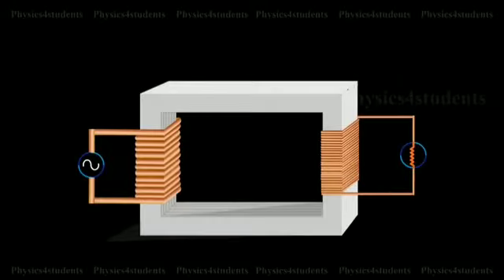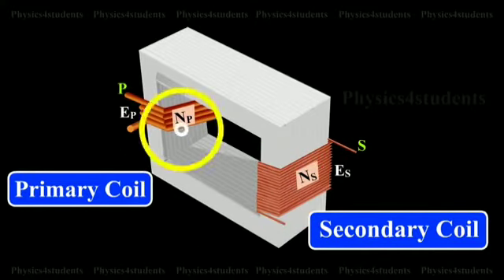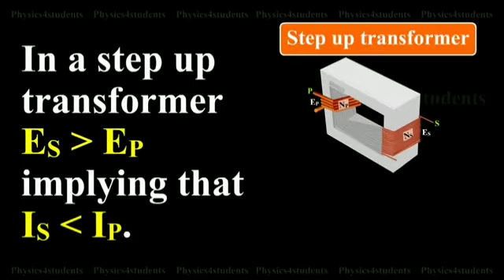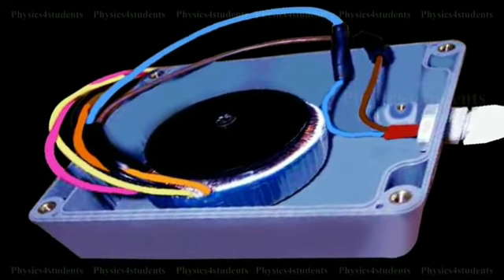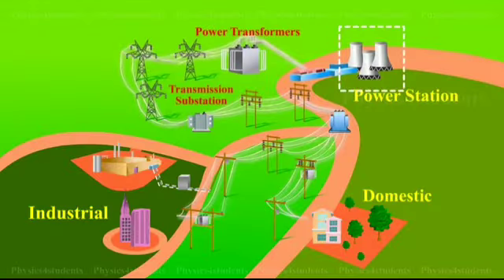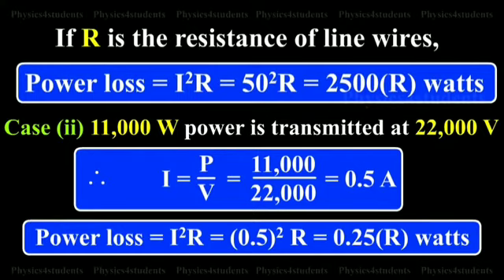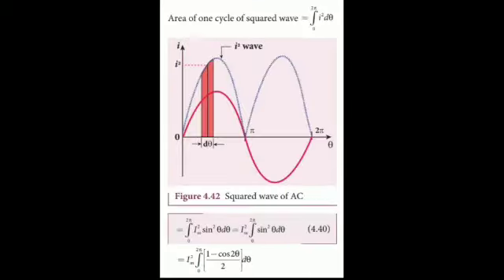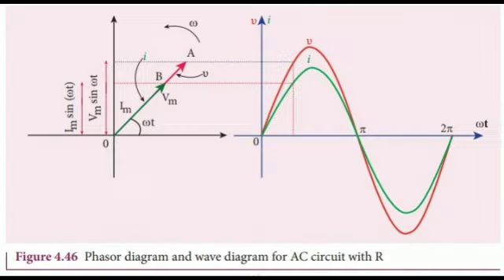12 physics Ln 4 (14)